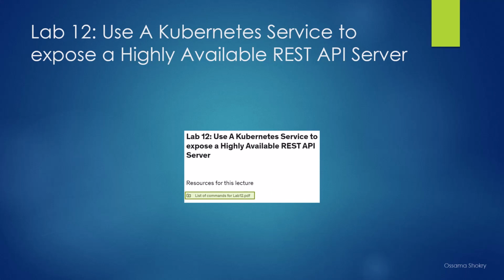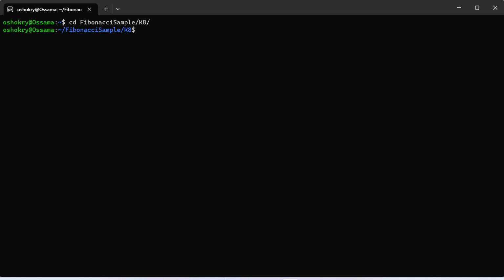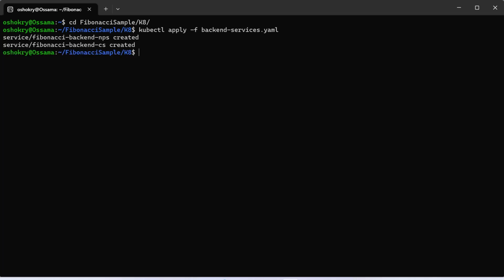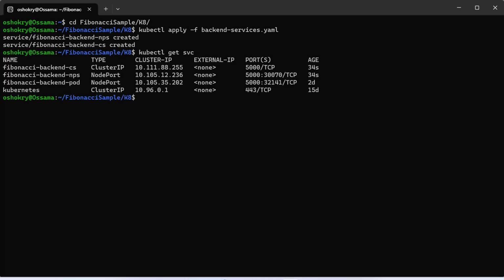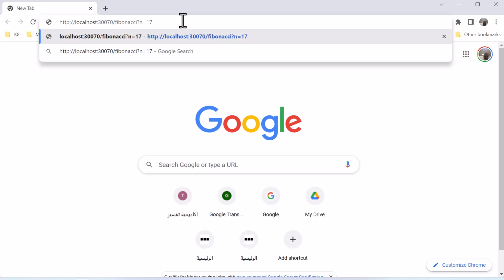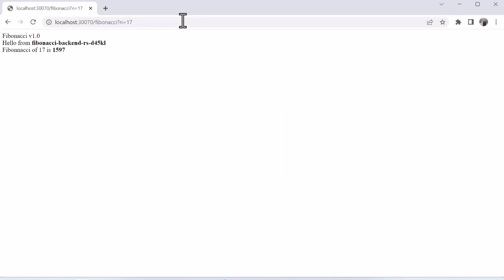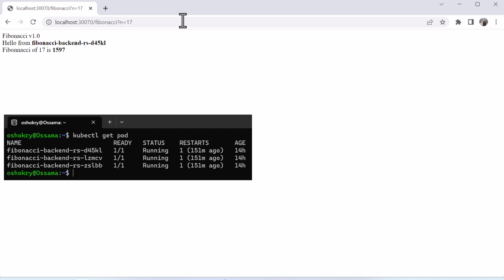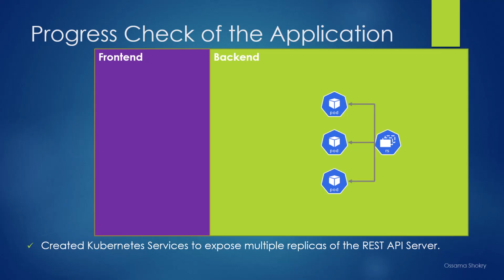14. Practical Lab: Create a Kubernetes Service to expose a Highly Available REST API Server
00:00 Create the Kubernetes Services
01:21 Check the created Services
02:13 Test how the Service performs load balancing
03:20 Progress Check